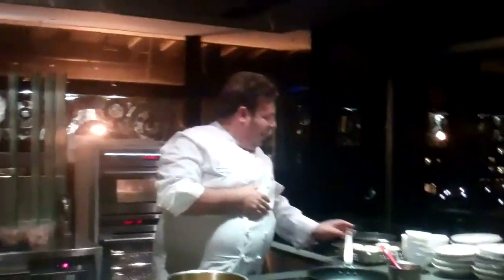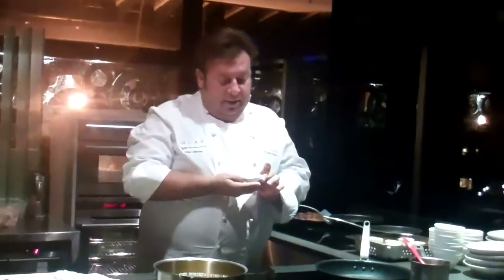Quay Restaurant - Peter Gilmore